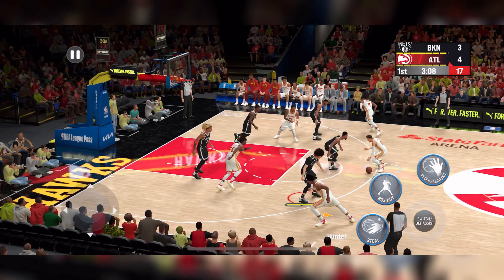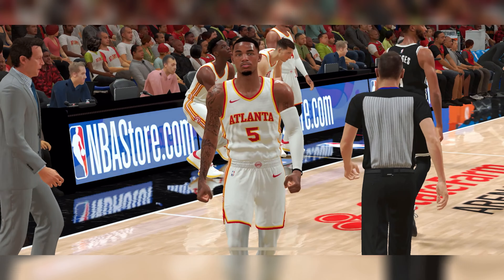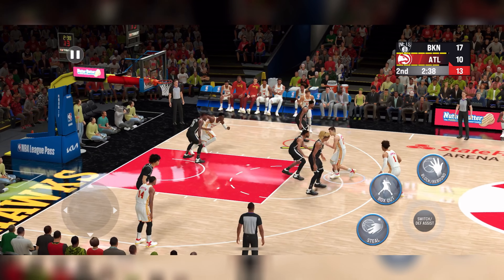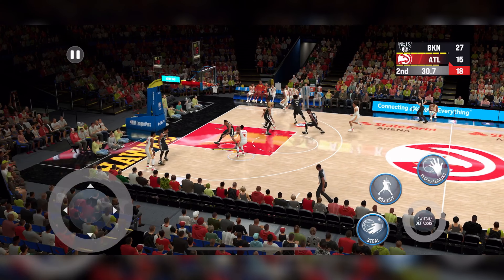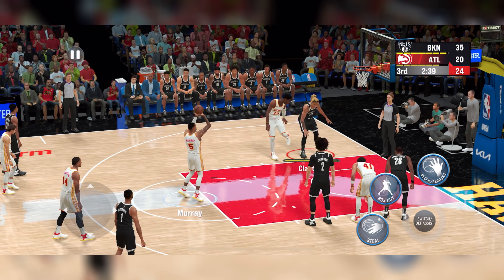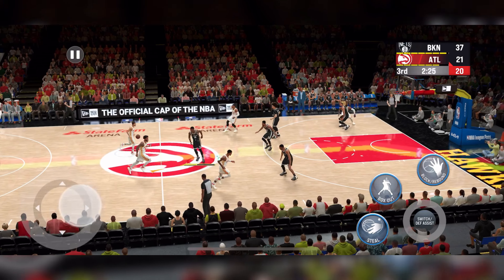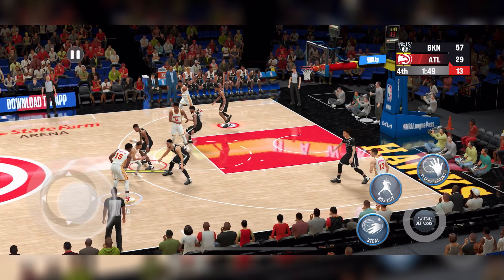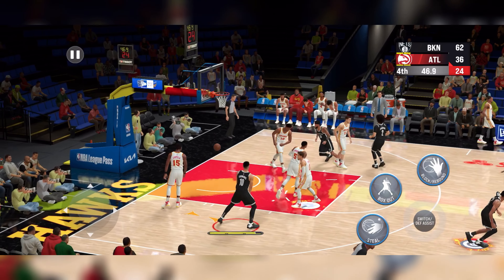Crazy Game Brooklyn Nets vs Atlanta Hawks (NBA 2K24 Arcade Edition)